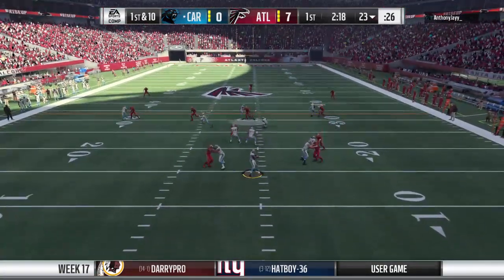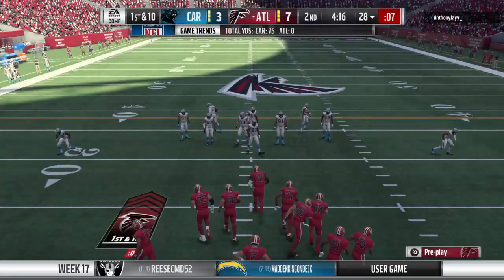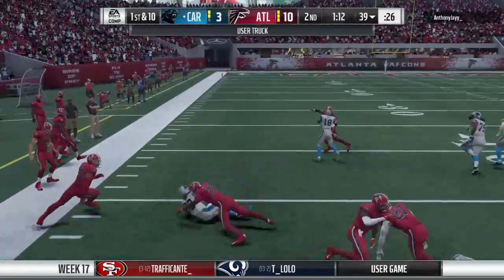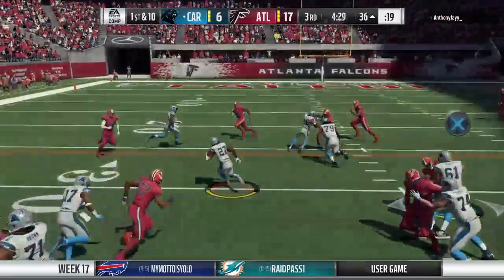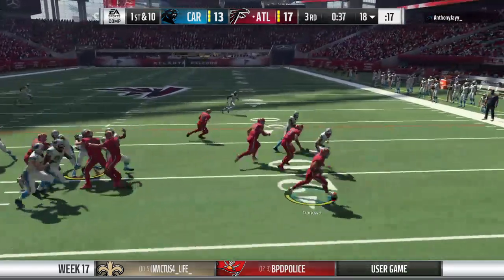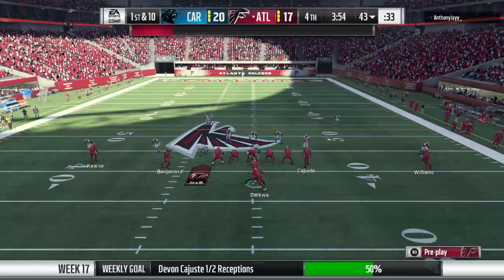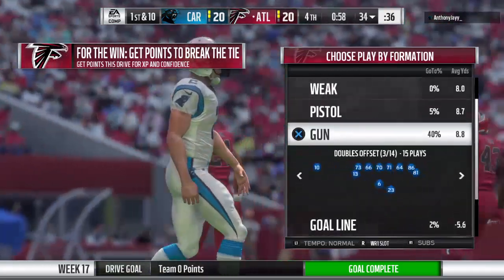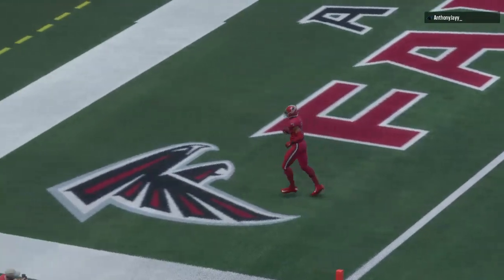MB3 VS AJ PT2